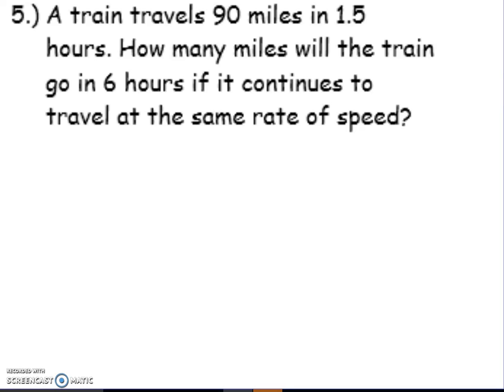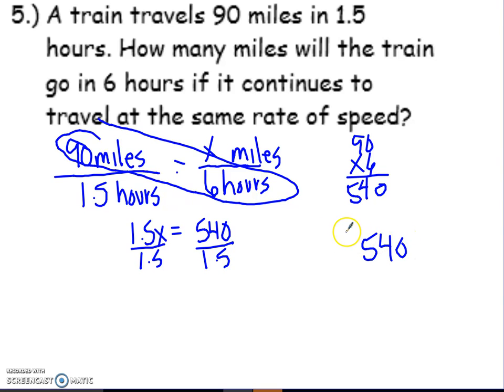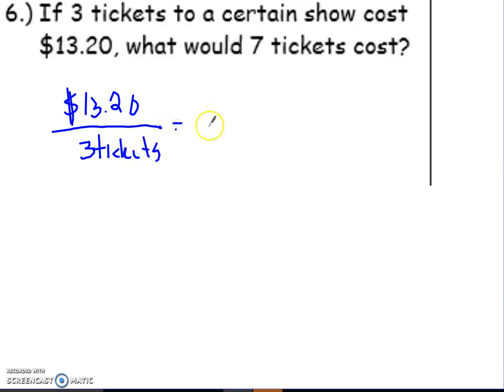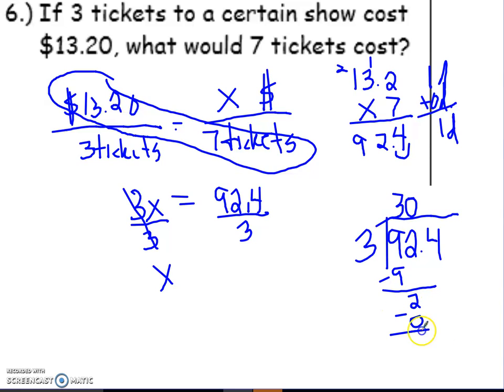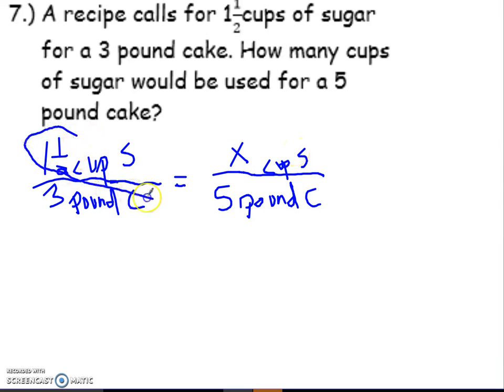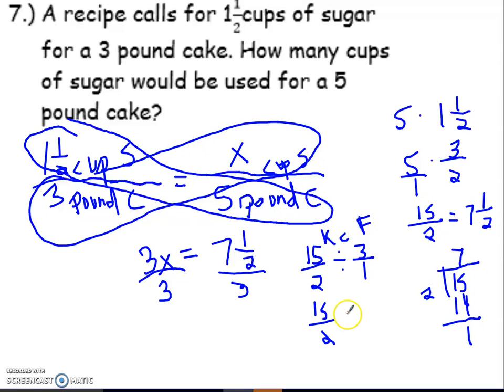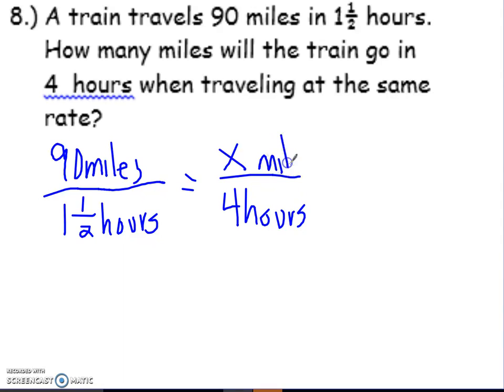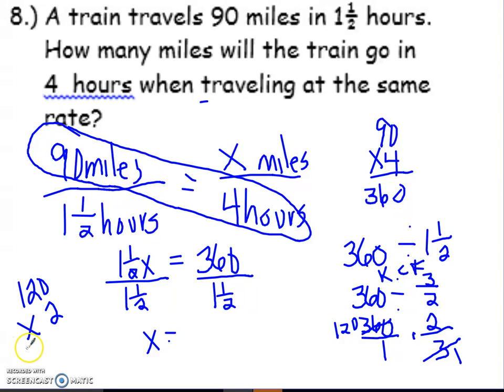Proportions with Rational Numbers Part 2